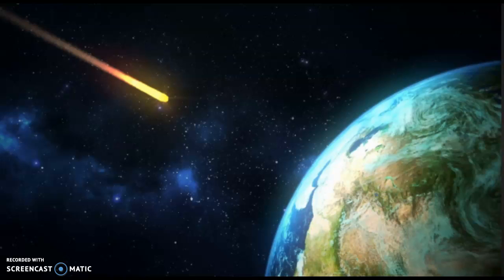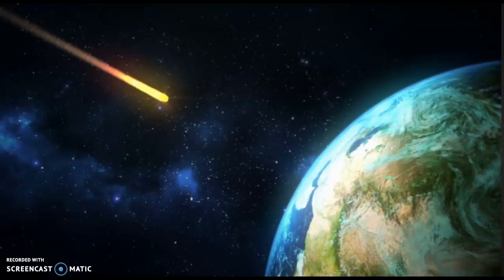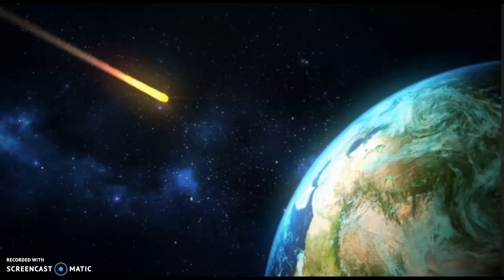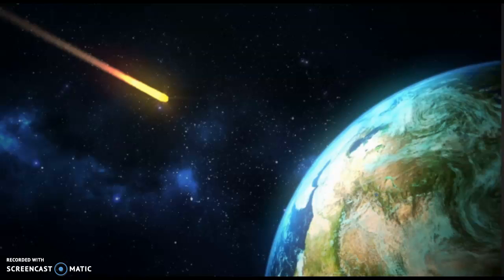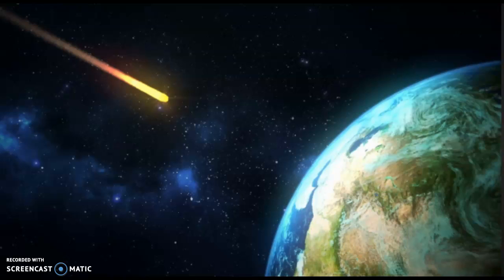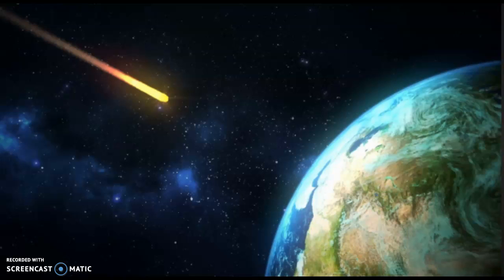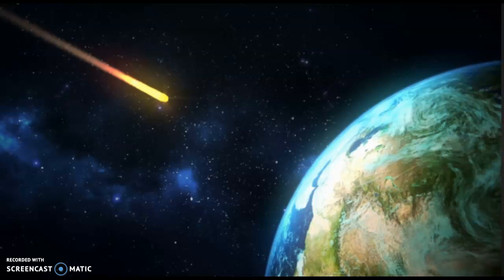Asteroid 2022 EB5 Strikes Planet Earth After Just Being Spotted!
Small asteroid hits Earth just hours after astronomers detect it

A space rock that exploded in the atmosphere near Iceland was only the fifth asteroid that has been observed before an impact with Earth

A small asteroid harmlessly collided with Earth on 11 March, creating an explosion in the atmosphere over the Arctic, just hours after astronomers spotted it for the first time.

The space rock, named 2022 EB5, was first detected at around 7.20pm GMT at Piszkéstető Station Observatory in Hungary by Krisztián Sárneczky, an astronomer at Konkoly Observatory in Budapest. Other astronomers were then able to track it before it plunged through the skies to the north-east of Iceland just after 9.20pm GMT. It is one of only five asteroids to have been found and observed before hitting Earth.

“The very rapid dissemination of information from the discoverers allowed other astronomers to make more observations from different vantage points with enough lead time to calculate a precise orbit and its intersection with Earth,” says Mark Boslough, an asteroid impact specialist at the University of New Mexico.

Thankfully, the asteroid was sufficiently small that it posed little danger – provisional estimates suggest it was around 1 to 2 metres across.

“Impacts of this size can be considered completely harmless. They typically create so-called ‘airbursts’ at altitudes of about 40 kilometres above ground,” says Richard Moissl at the European Space Agency’s Planetary Defence Office.

A signature of the disintegrating asteroid was picked up by infrasound monitoring stations that listen out for pressure waves from nuclear weapons tests. Peter Brown at Western University in Ontario, Canada, who is an expert at interpreting such data, tweeted that the energy released by the detonating space rock could have been equivalent to around 2 kilotons of TNT.

Moissl says events like these allow astronomers to make measurements that can shed light on characteristics such as an object’s density or composition. “With only optical observations of asteroids passing by Earth, we might never know more about their physical properties. But if a previously tracked object is also observed during its atmospheric entry and break-up, we can learn more about these quantities,” he says.

Impacts can also give modellers like Boslough a chance to test how well their simulations describe reality. “2022 EB5 was an experiment that nature provided for us,” says Boslough. “The more confidence we have in our models, the better we do our jobs at assessing impact risk for planetary defence.”